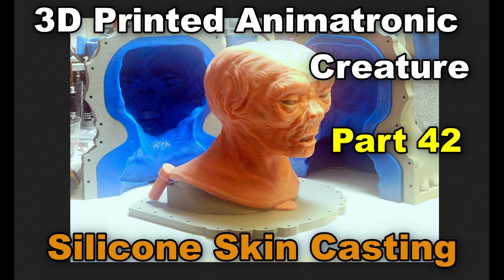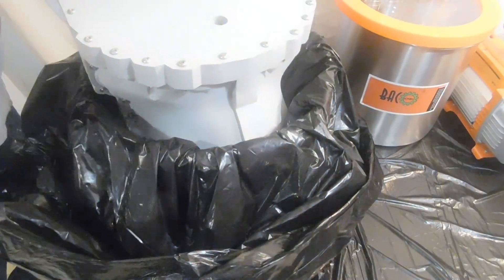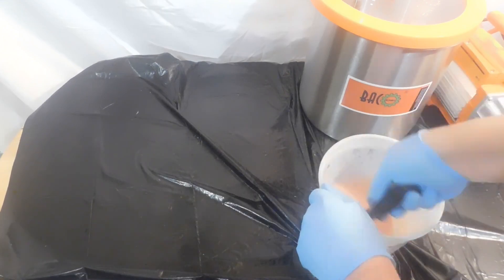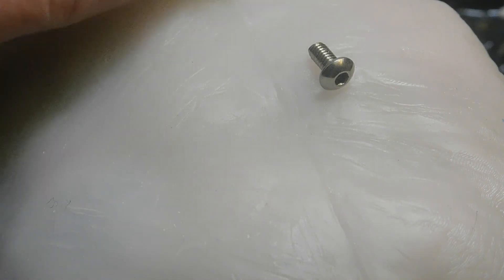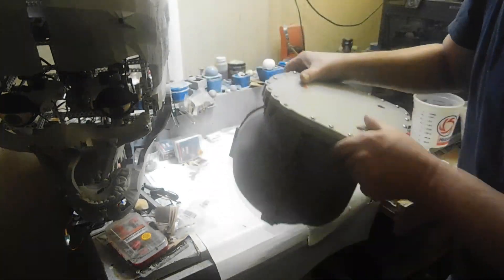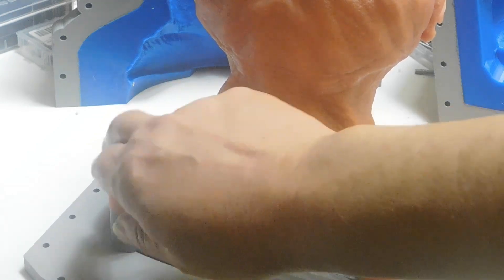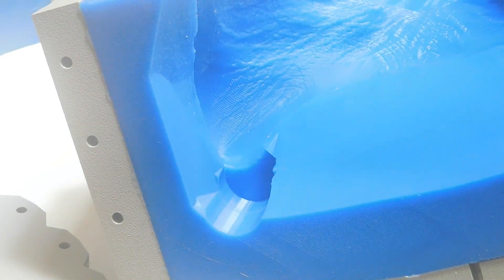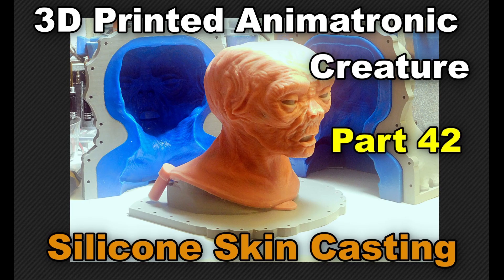3D Printed Animatronic Creature Part 42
3D Printed Animatronic Creature Part 42 Casting Silicone Skin smoothon Ecoflex 00-10 , I ran 2 casting first to check silicone measurement and color mix and working time . The first failed . 2nd Run casting did well , Run 3 coming soon color change .